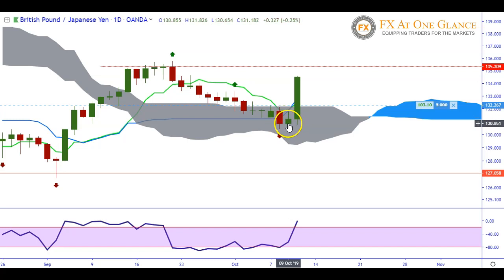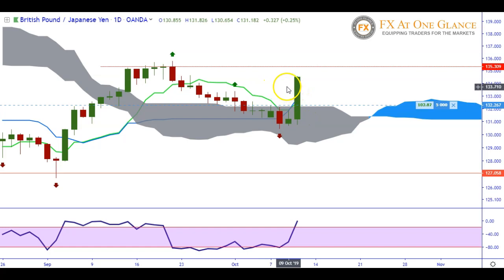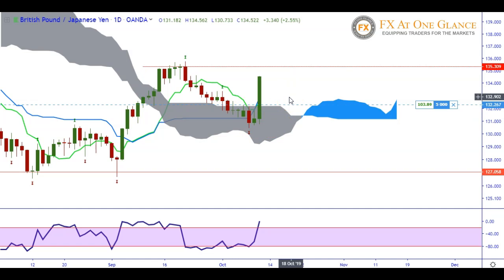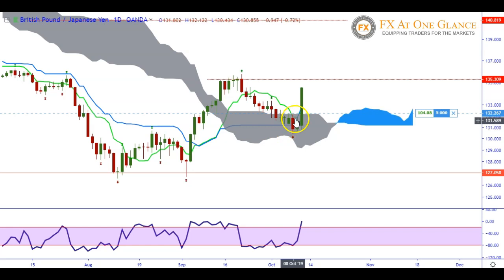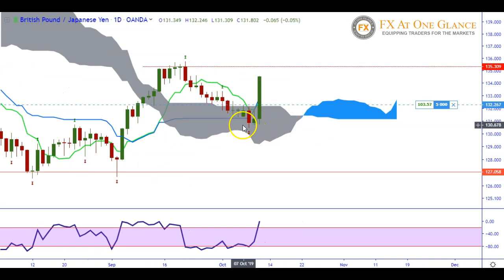Taking Forex Profits On The GBP vs JPY Trade 10-10-19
Traders, I have sent out a trade setup for members featuring the GBP vs JPY and I am here to update the trade. The trade was focused on the Ichimoku Kumo Breakout trade which is a very basic Ichimoku trade. If you want to make profits in the forex market, visit my